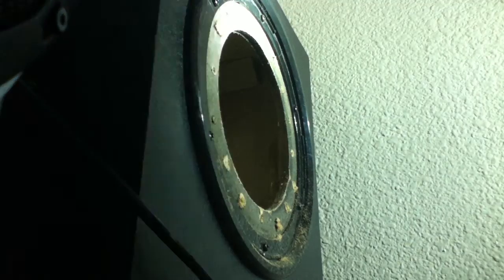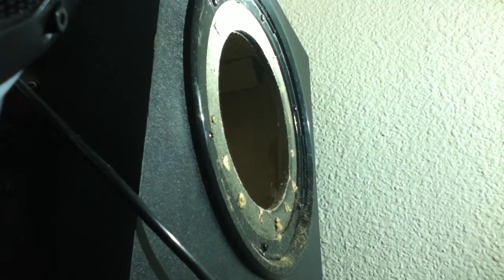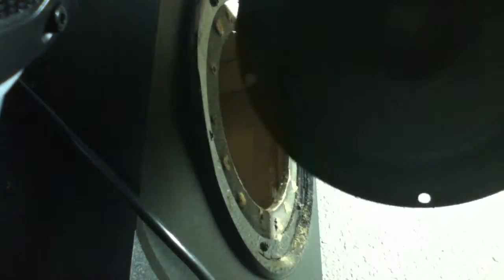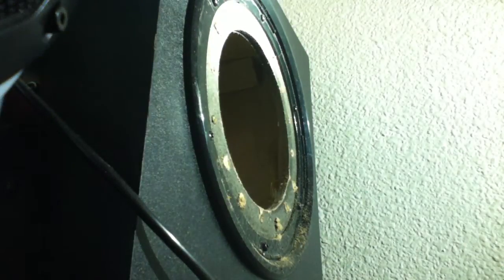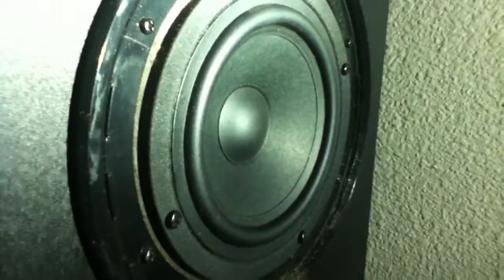Logitech x-530 Subwoofer vs Peerless india Subwoofer pt2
Specs: Excellent midbass driver for music playback or home theater systems. Parameters are optimized for closed box designs. Buyout, limited quantities. Specifications: *Power handling: 30 watts RMS/60 watts max *VCdia: 1" *Le: 0.53 mH *Impedance: 4 ohms *Re: 3.2 ohms *Frequency response: 70-6,000 Hz *Fs: 74 Hz *SPL: 86.5 dB 1W/1m *Vas: 0.28 cu. ft. *Qms: 2.97 *Qes: 1.10 *Qts: 0.80 *Xmax: 3.5 mm *Dimensions: Overall diameter 5-5/8", Cutout Diameter 4-5/8", Depth 3-1/4".

    * Cosmetic stamped steel frame
    * Aluminum VC former
    * Paper cone with rubber surround
    * Magnetically shielded